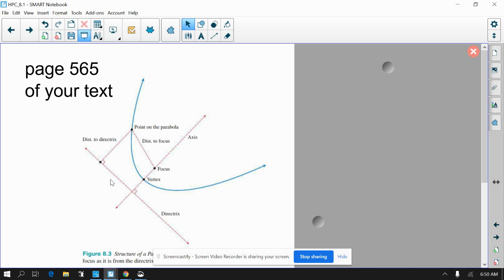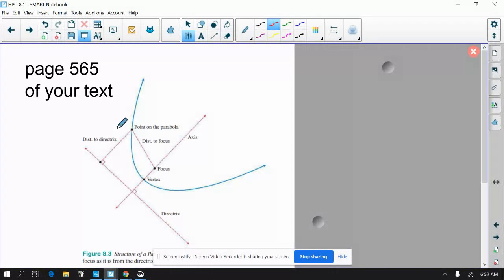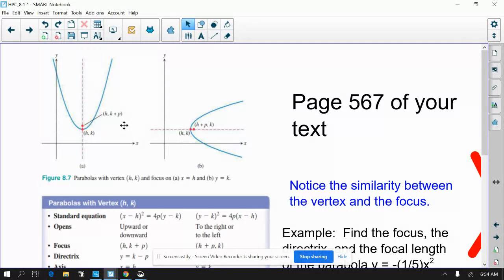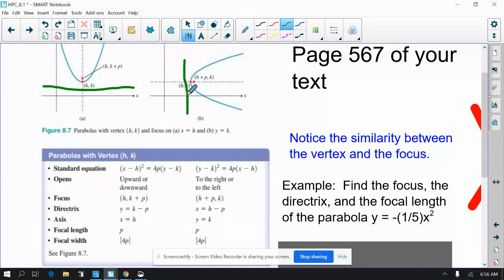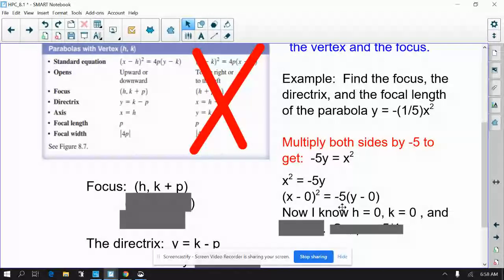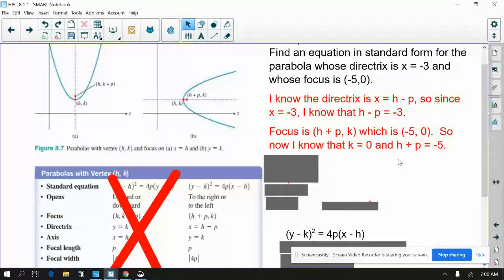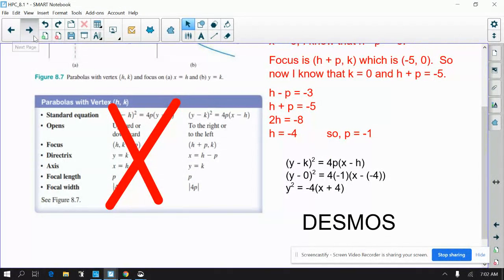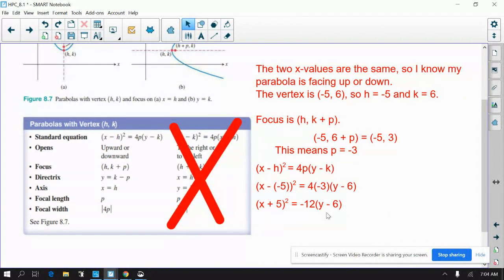hpc: Parabolas (part 1)